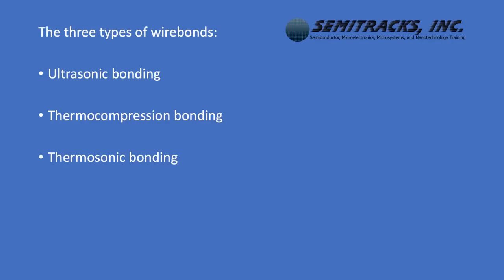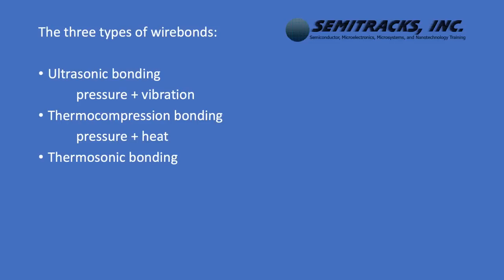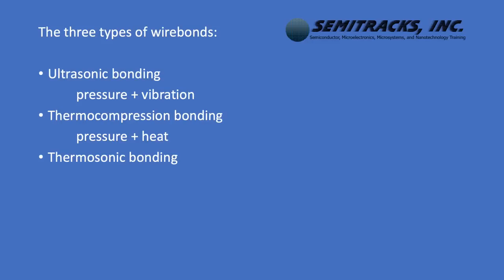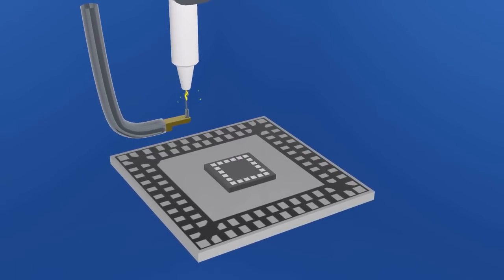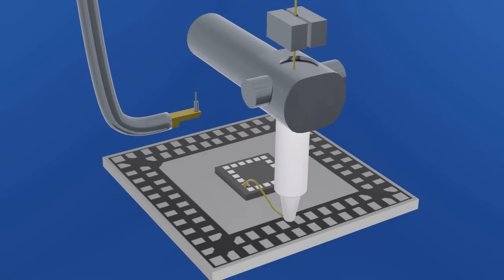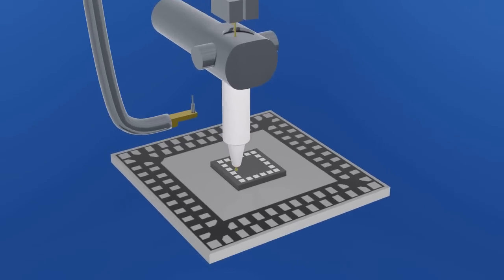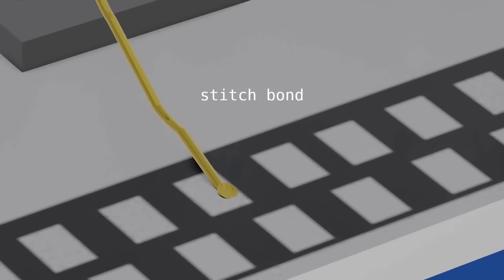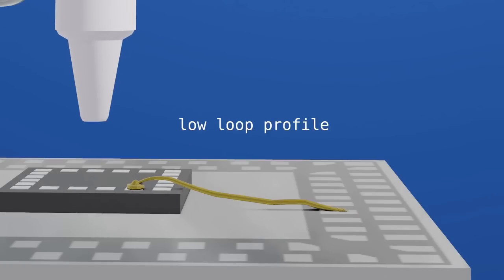Wirebonding Overview Animation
This 3D animated overview of the wirebonding process gives the learner a visual sense for how the wirebonding process works. The animation gives a close up and slowed down visualization of a process that occurs at a very fast rate and small scale.

Semitracks provides education, training, certification services, and products for the electronics industry. We offer both public and in-house courses, and we can customize our courses for your individual needs. We also sell the manuals from select courses.